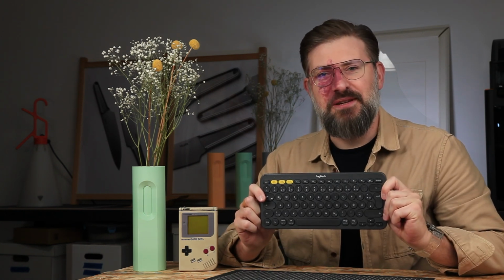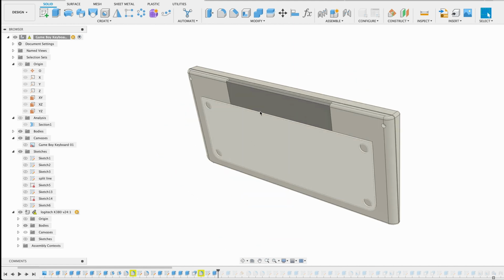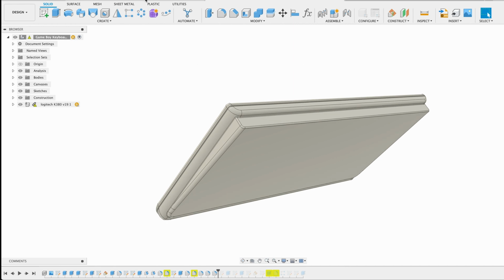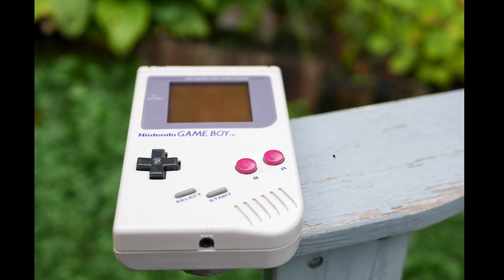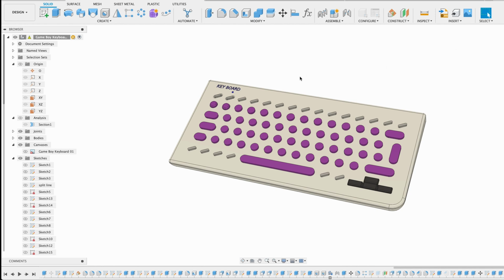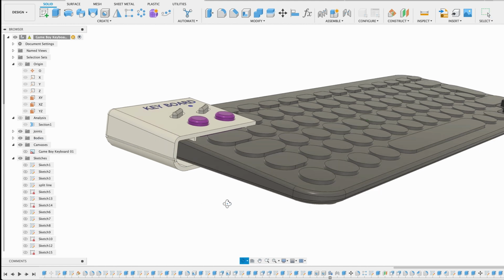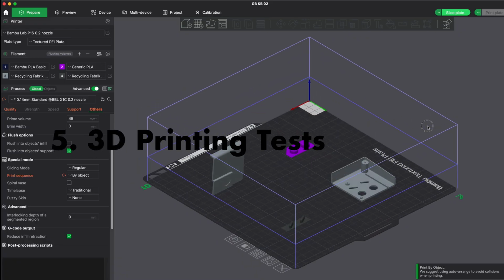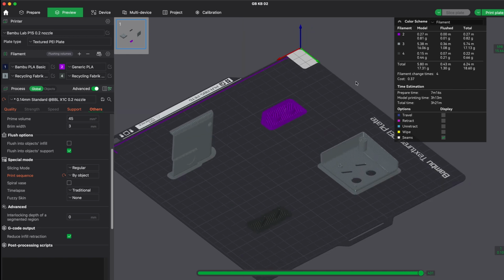We're going into 3D space ... designing the Game Boy Keyboard Part 2/3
Welcome to part 2 of the Game Boy keyboard experience. This time we're going to build a 3d CAD model of the Keyboard and turn that into some new 3d printed test pieces to see if it fits the Logitech K380 wireless keyboard.
Come along for the journey. And if you haven't seen part 1 yet, here's the

And if you haven't seen the video of the Pen Pal Vase - An homage to the Lamy Safari fountain pen.

00:00:00 Intro
00:00:52 1. Logitech K380
00:01:25 2. Idea
00:02:34 3. Alternate Version
00:04:06 4. Side Note
00:06:45 5. 3D Printing Tests
00:14:25 Outro
00:14:51 veark